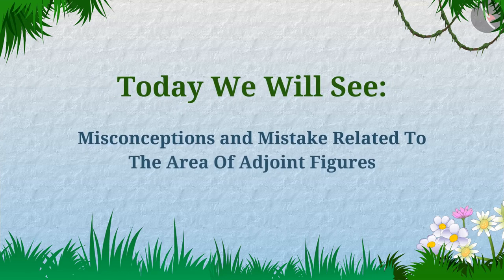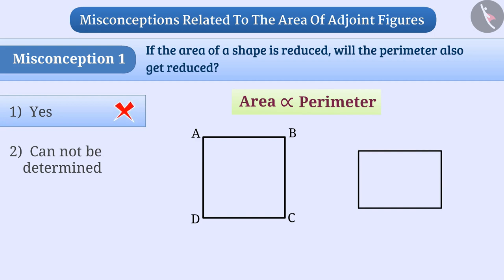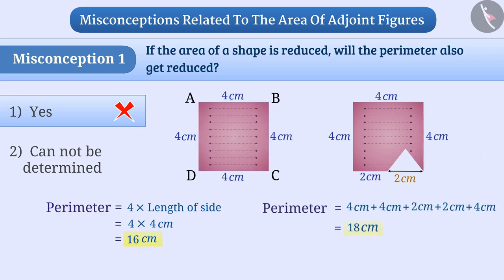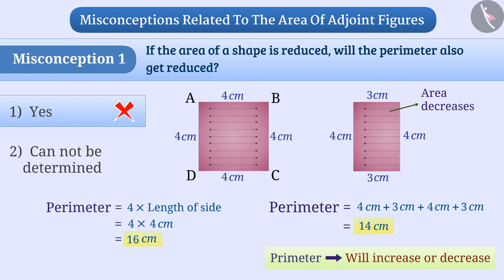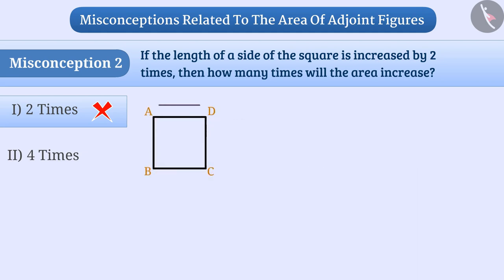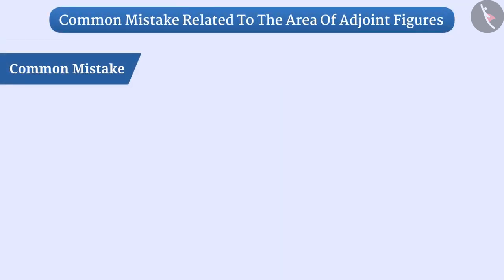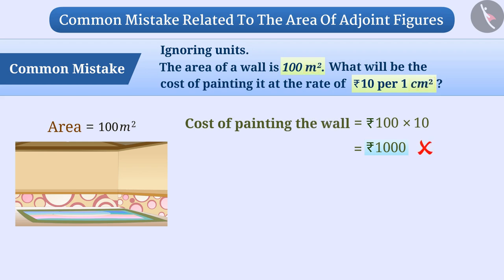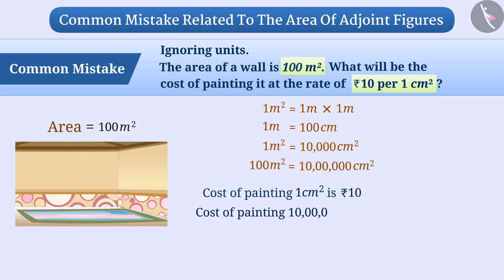Area of adjoint figures | Part 3/3 | English | Class 7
Area of adjoint figures | Part 3/3 | English | Class 7 | NCERT

Area of adjoint figures | Perimeter and Area of 2D Shapes | Grade 7 | NCERT | Perimeter and area

Welcome to part 3 of Area of rectangle . In this video, we will discuss various misconceptions and/or common errors related to Area of rectangle .